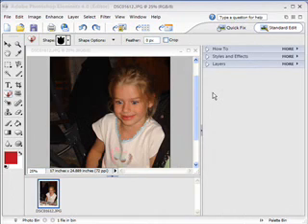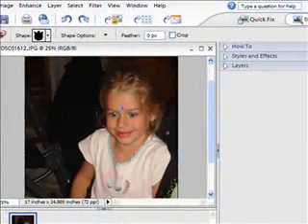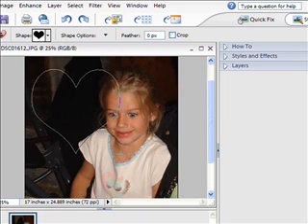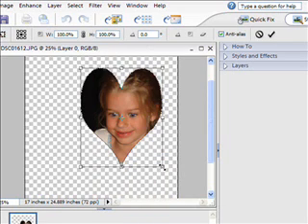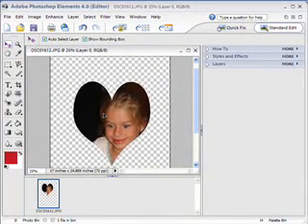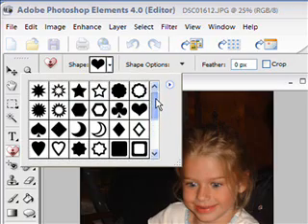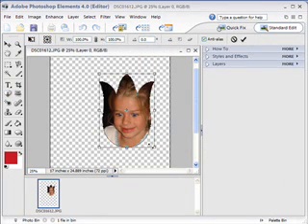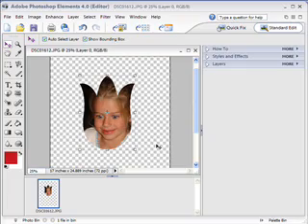Photoshop Elements 4.0 Cookie Cutter Tool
will demonstrate how to use Photoshop Elements Cookie Cutter Tool to create some neat image effects.